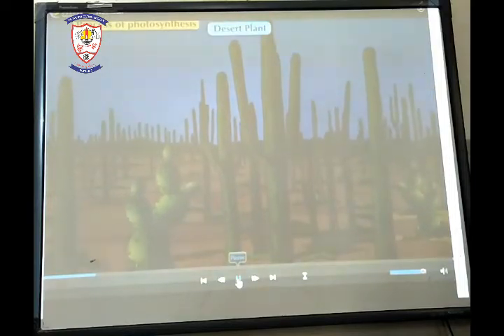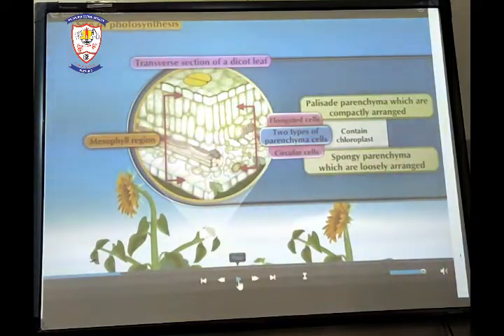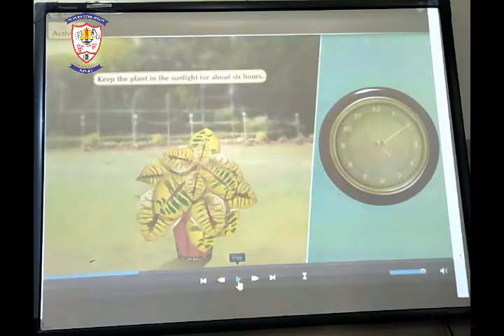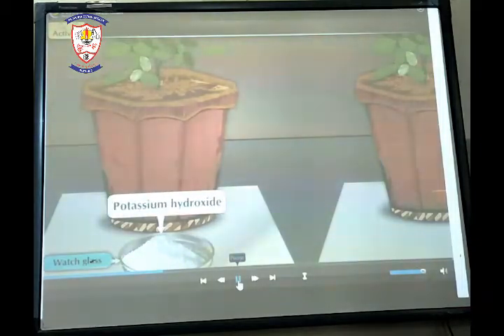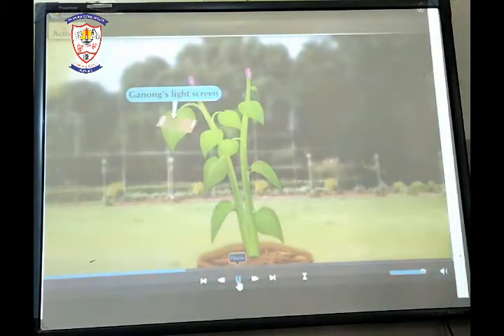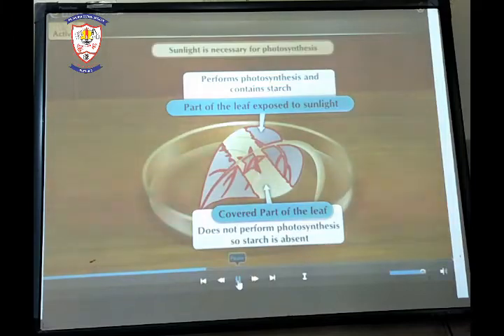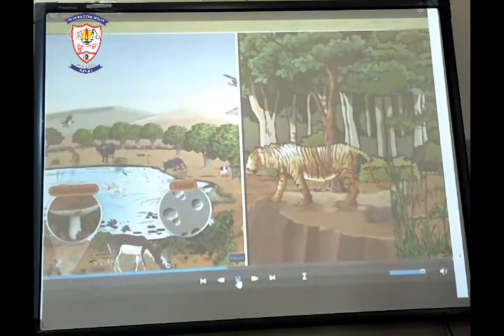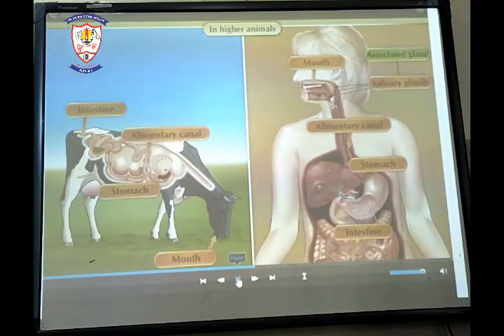Std - X | Sub - Science | Chapter - 6 Life Processes (Part -2) | Teacher - Mr Naresh Bokhani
Std - X
Sub - Science
Chapter - 6 Life Processes (Part -2)
Teacher -  Mr  Naresh Bokhani